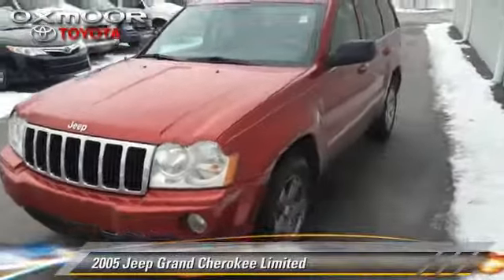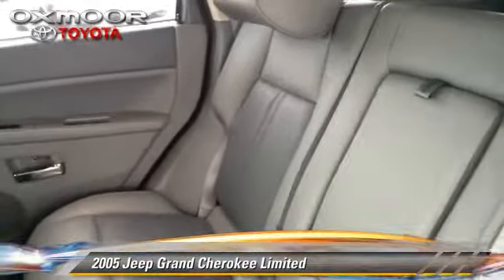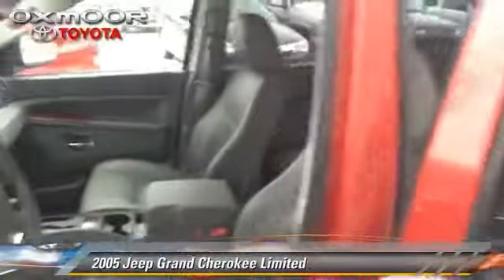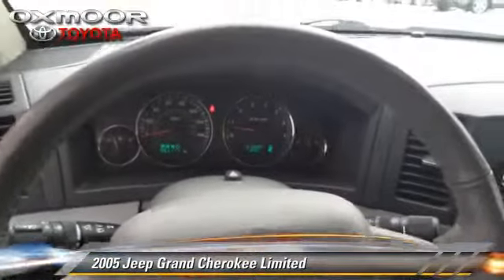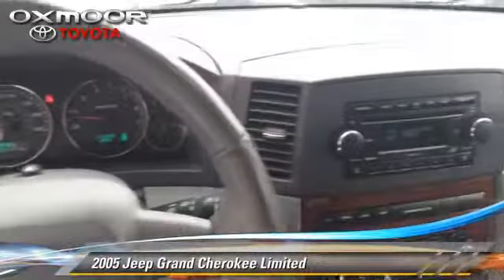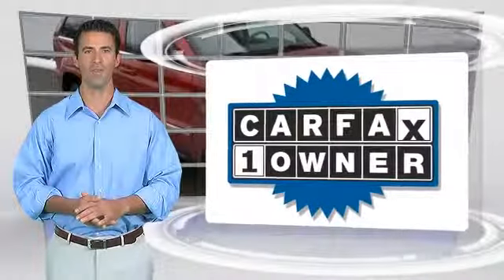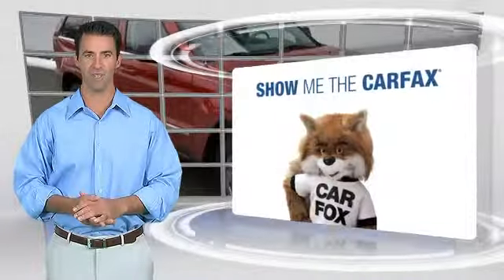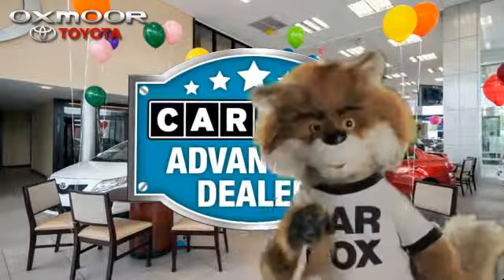Oxmoor Toyota, Louisville KY 40222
[DFIN:3:2910825:I:1125:CFA0F85F:e5ee4ffa01d774c9232dbf473a14170d]